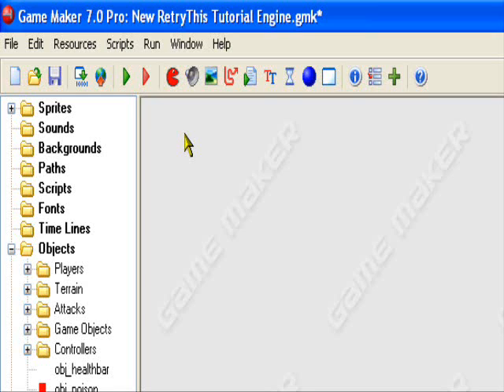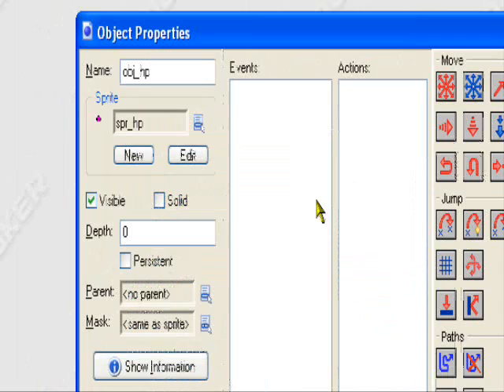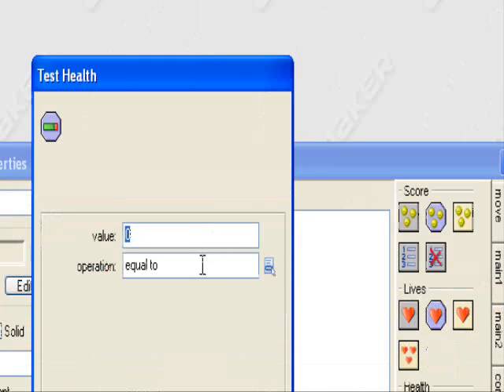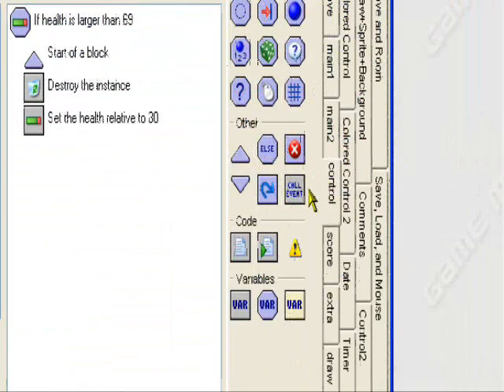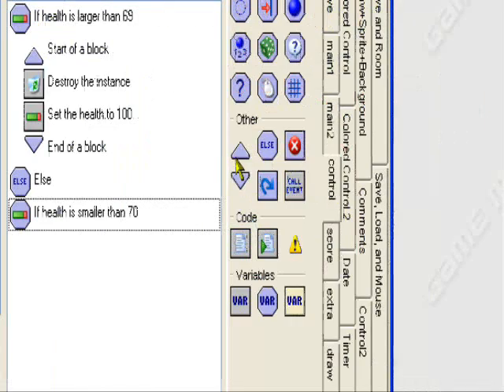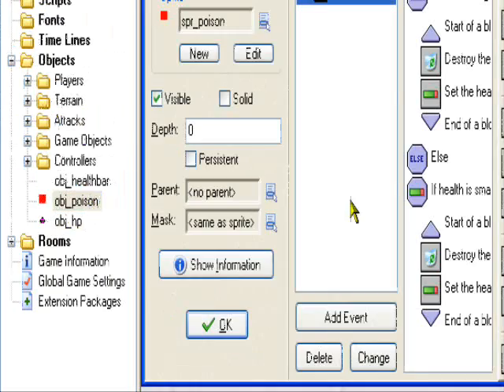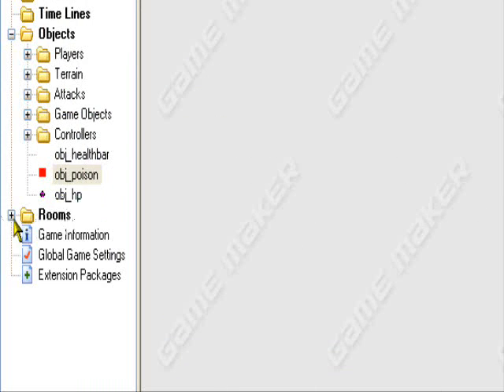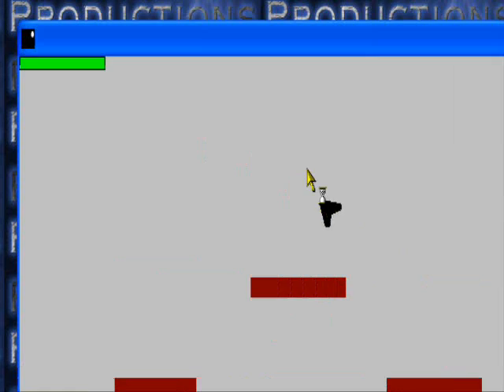Game Maker Tutorial Increasing and Decreasing HP CAVEMAN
I will be Teaching You how to Increase and Dcrease HP(Hit Points//Health Points) in Game Maker

Requires a Healthbar or Control Object

Creating a HealthBar